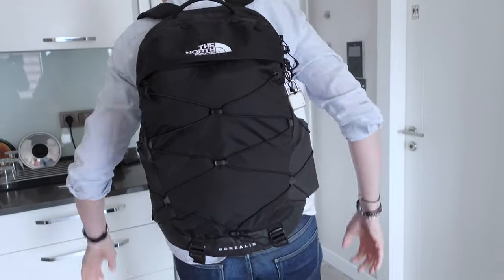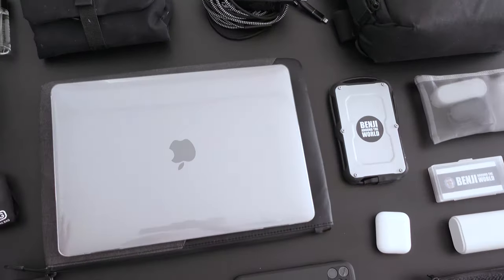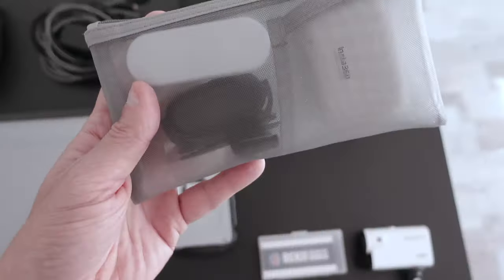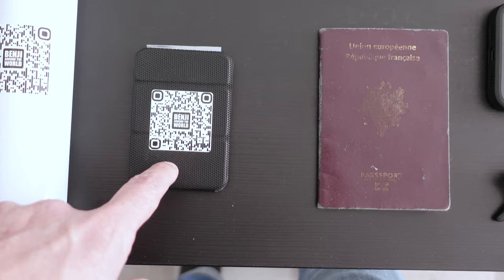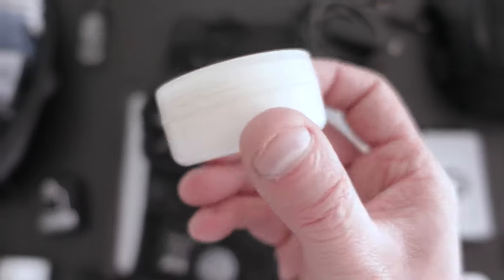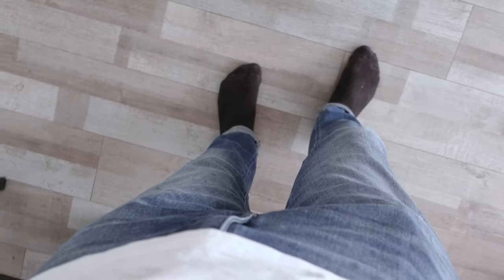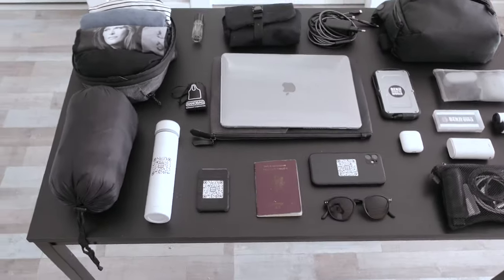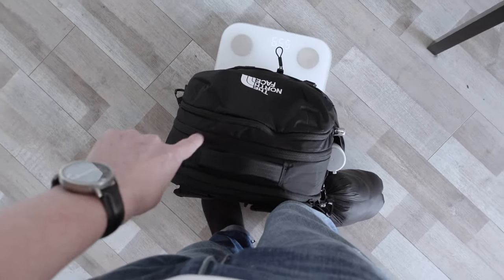HOW TO PACK ULTRALIGHT: I show you what's inside my bag as a Minimalist Digital Nomad ✈️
5 years ago I quit my job and my apartment and I started to travel the world. When you don’t have a proper home base anymore and you constantly move from one place to another you have to carry all your belongings with you. The first years I was traveling with big suitcases and a lot of equipment and then I realise it's possible to optimise everything to only carry with me what I really need. I started to remove all the unnecessary items one by one travel after travel to finally reach a perfect minimalist setup fitting in a 28 litres backpack of less than 7 kilos.

SLING 3L
MACBOOK M1
SSD 2TO
CASE SSD
WALLET MAGSAFE
THERMOS 250ML

▫️WHO IS BENJI?▫️
One day I was bored in the office so I decided to leave everything behind to explore this wonderful world in which we live! Do you want to discover the world with me? Follow me, and let's go on new adventures together!

You often ask me what equipment I use to make my videos on my Youtube channel. The idea is to take enough material to produce good content without carrying a huge bag when traveling. This selection of equipment is the best compromise between quality and size.

▫️SPECIAL DEALS▫️
→ SAVE 79% with Private Internet Access VPN (+ 2 months free)
For only 2.50€ / month protect your computer, your phone and your personal data whether you are traveling or at home.